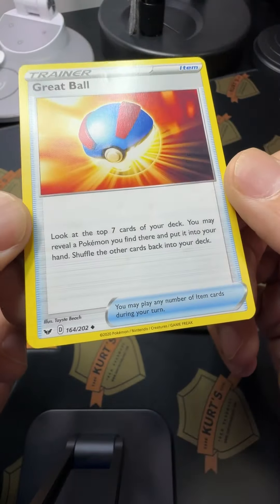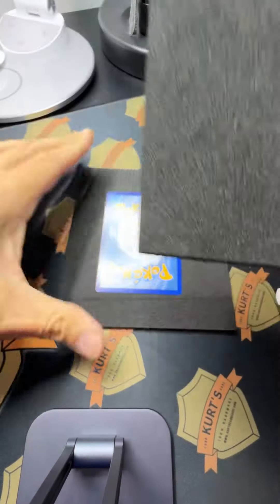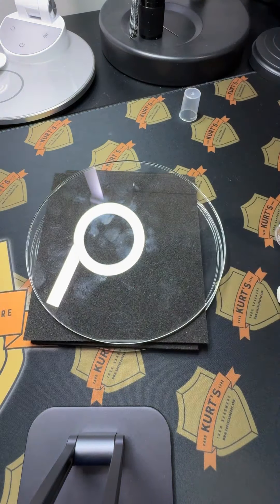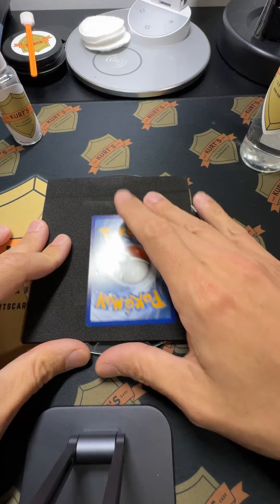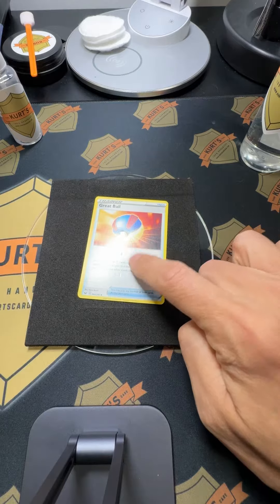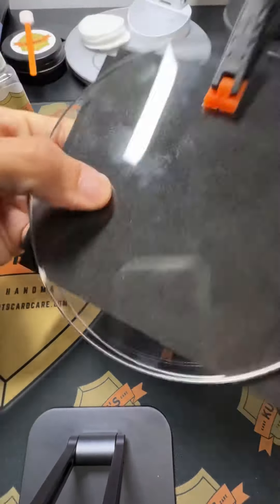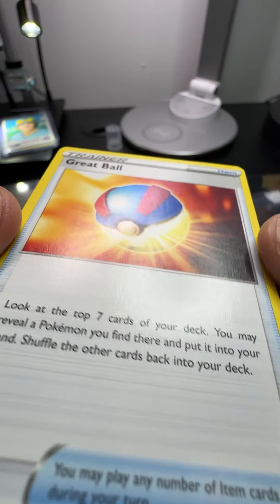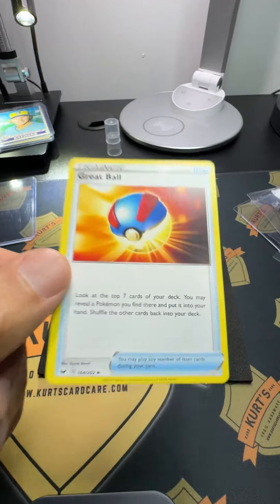Fixing dents on Pokémon cards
Happy to share some testing results with you. Working on TCG issues like this has been really exciting. I’m finally seeing results. Just like most structural repairs it takes several days but it’s fun. Check it out.

Kurt